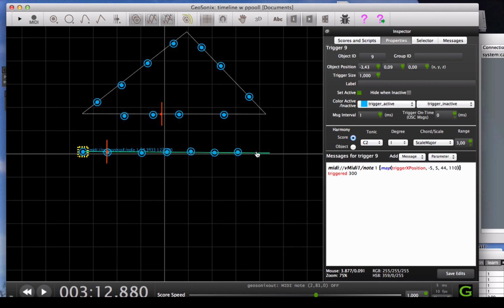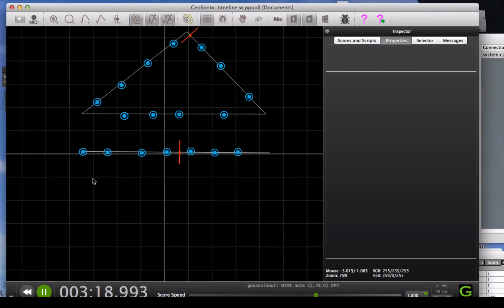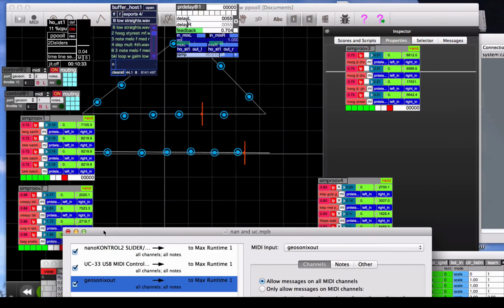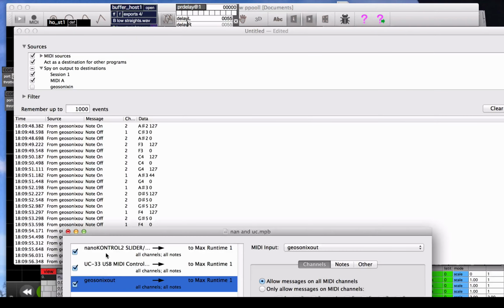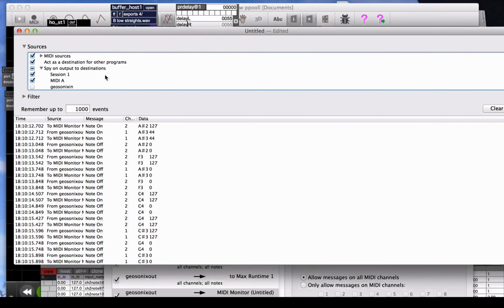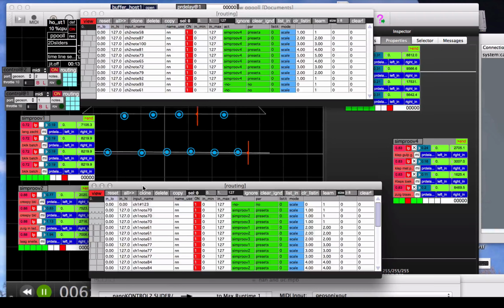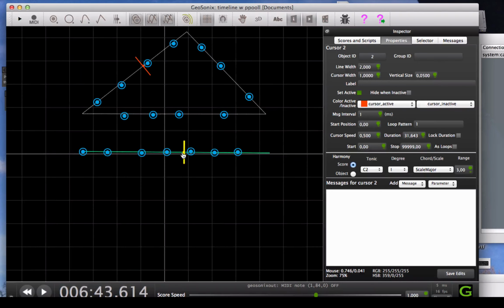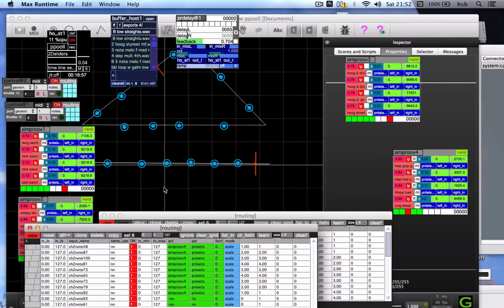Timeline Actions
From Geosonix to Ppooll. Process:  Some basic Midi things w/ midi Patchbay & midi Monitor explained, also the control@ routing Coming weeks i’ll be working on some overall process automation (possibly in geosonix) to experiment in fixed timeline changes w/ grouping of multiple presets.